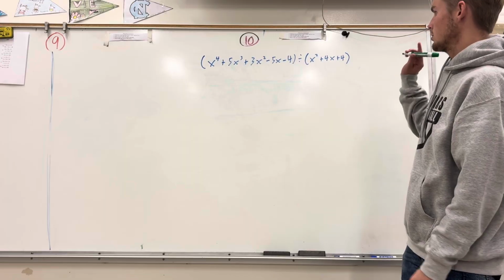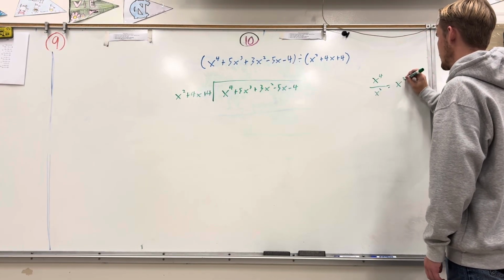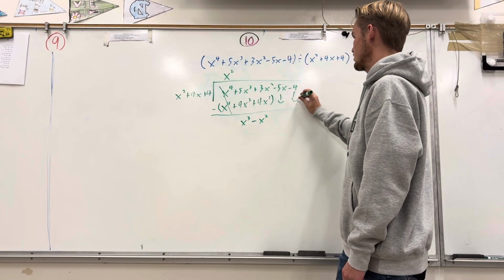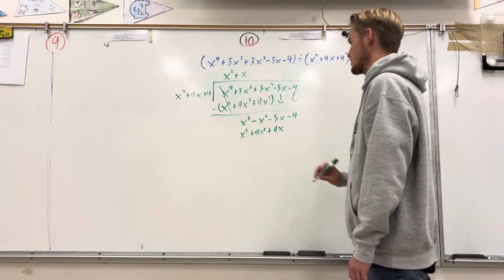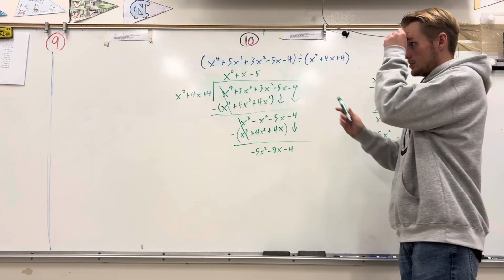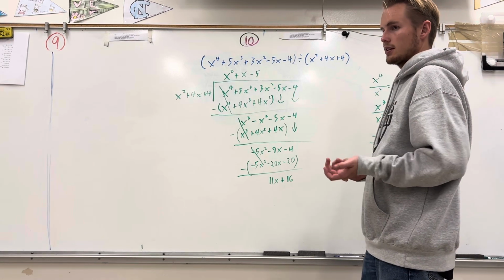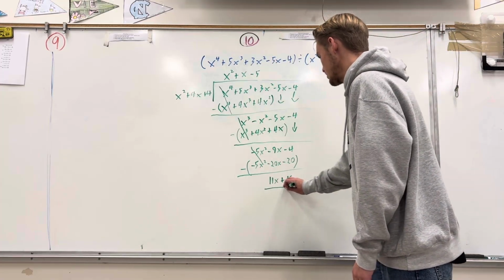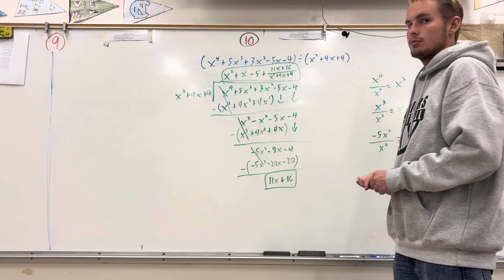A2.7 Dividing Polynomials Using Polynomial Long Division Example 2